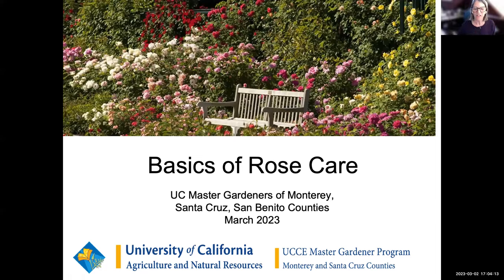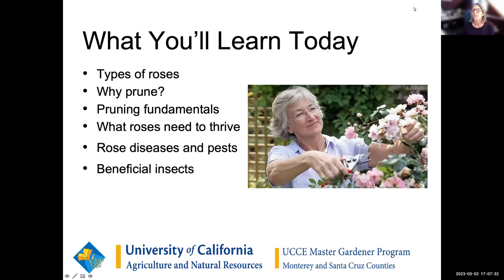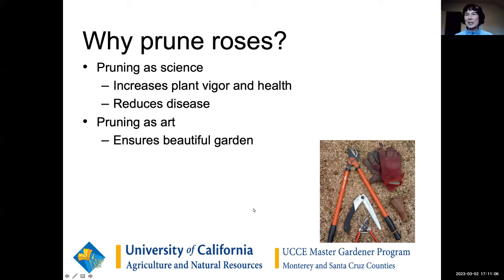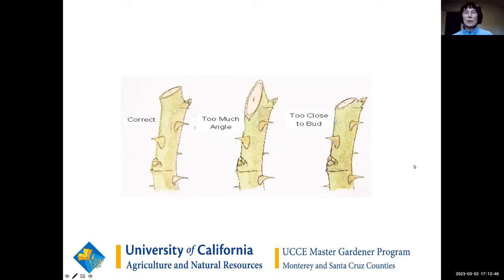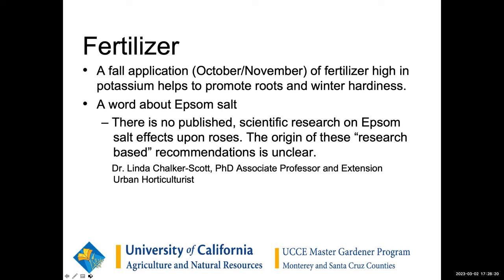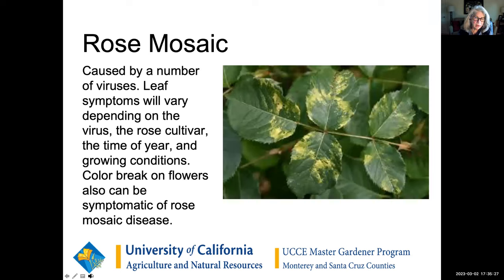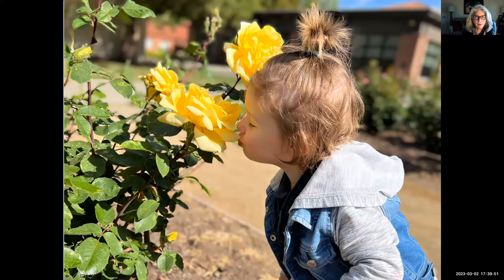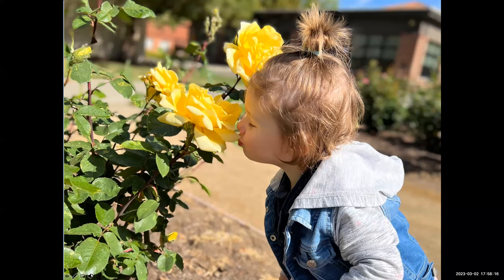Basic Rose Care - March 2023 - UC Master Gardeners of Monterey and Santa Cruz Counties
UC Master Gardeners share tips about proper rose care, pruning, and managing pests.